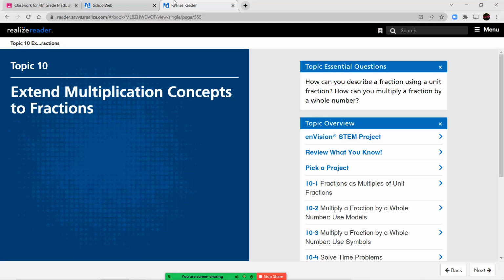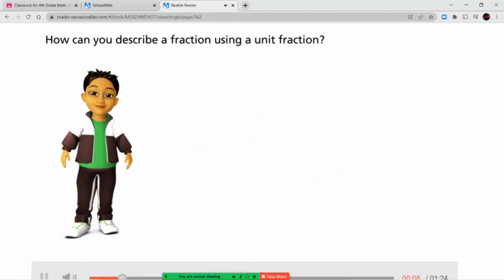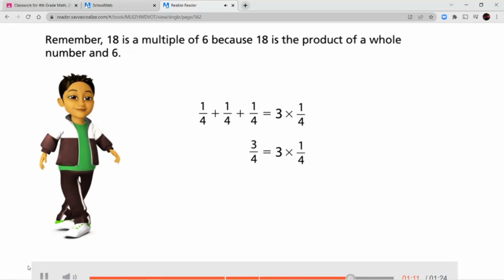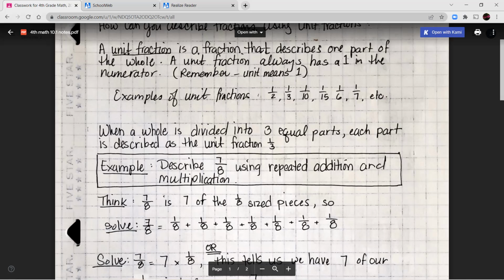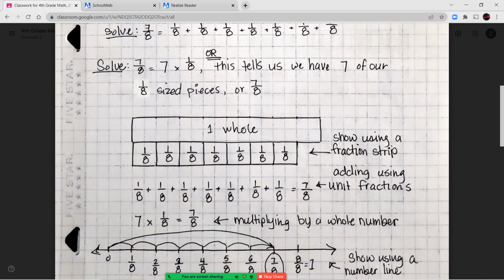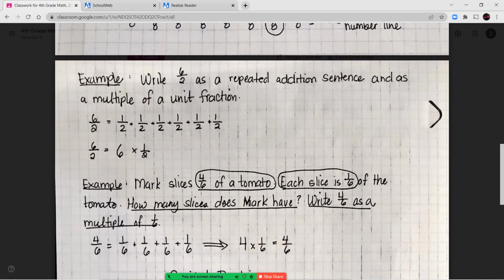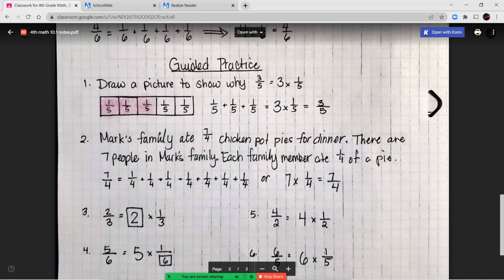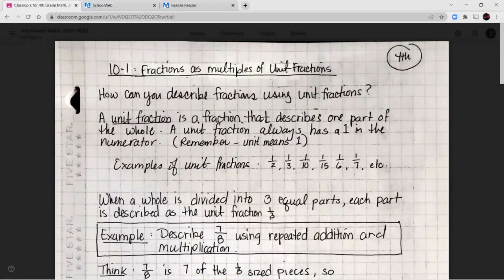4th Math 10.1